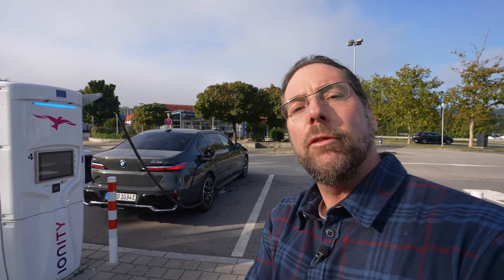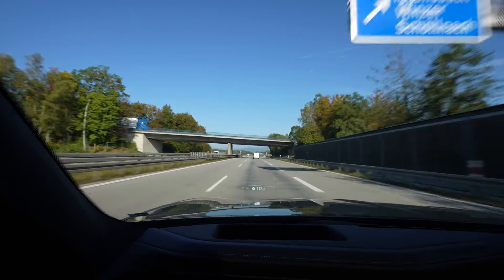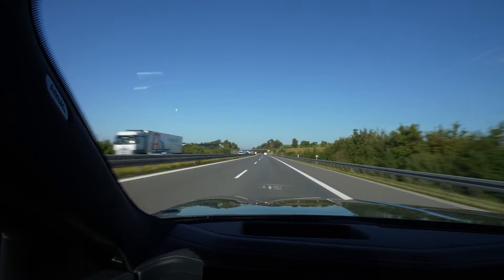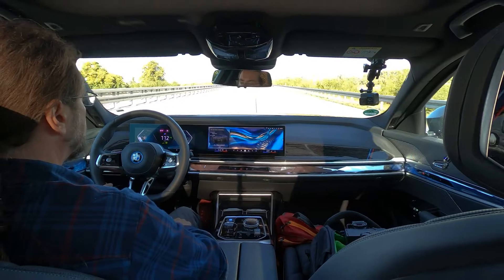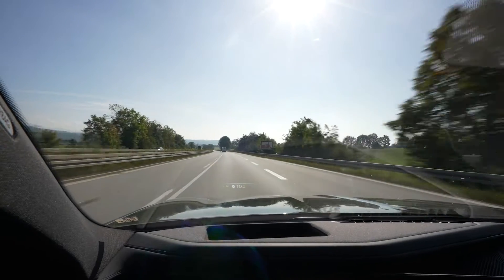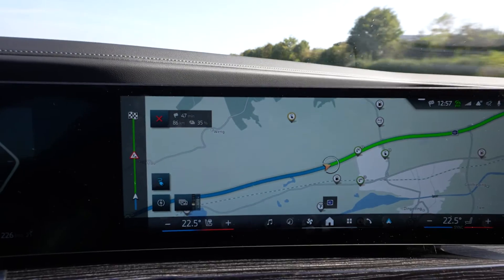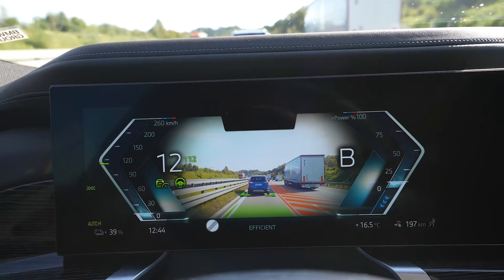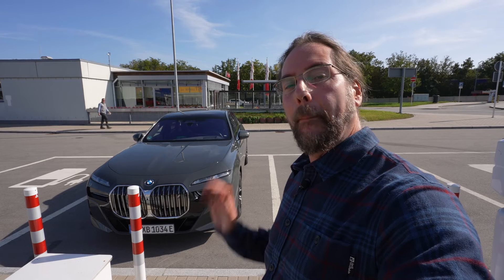BMW i7 xDrive 60 - 110 km/h range test - 105 kWh, 544 hp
we both get 200€ charging credit

Take care